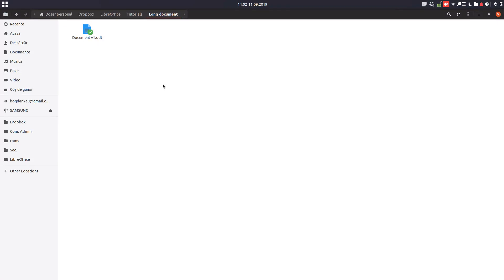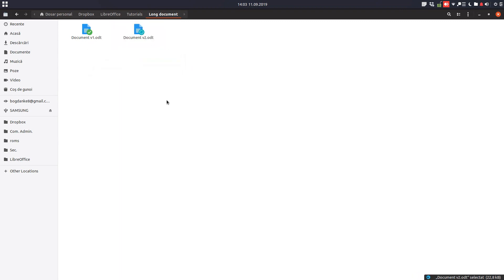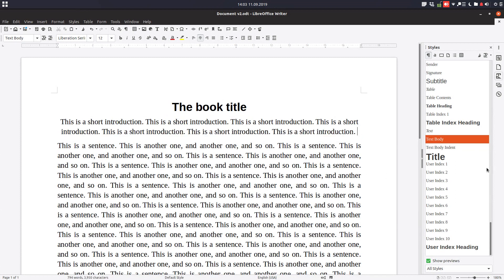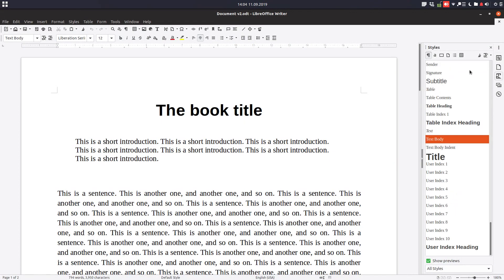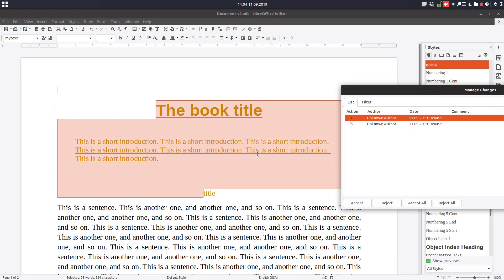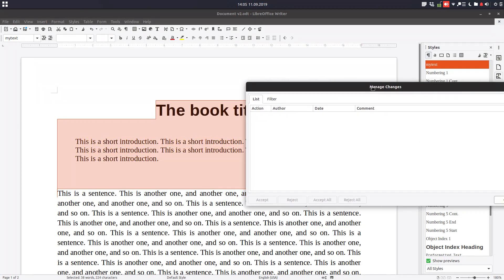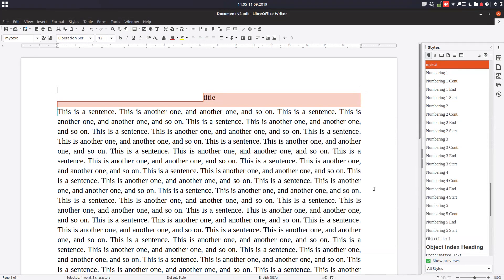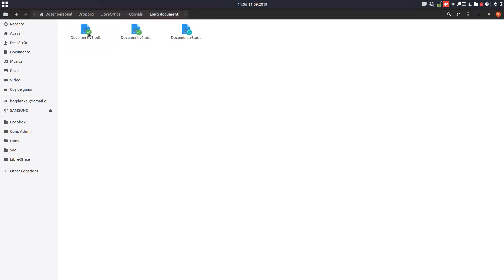Method 1 for tracking changes in a document - LibreOffice Writer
Do you want to keep old versions of your documents for any case? This is one method of keeping different versions and also comparing them.

In the next video we will see the second method.